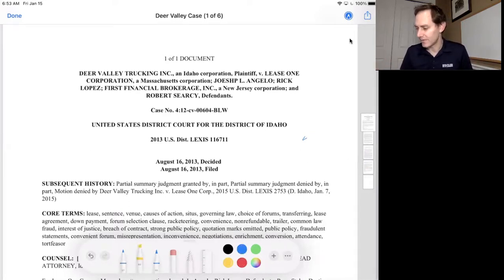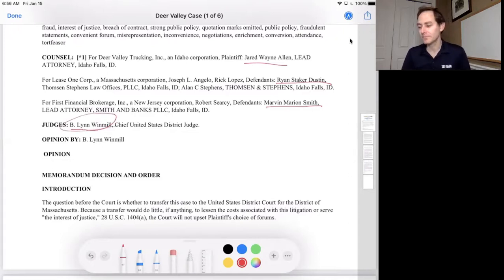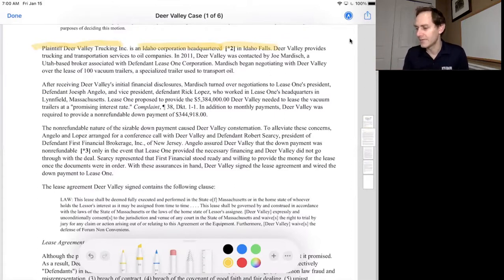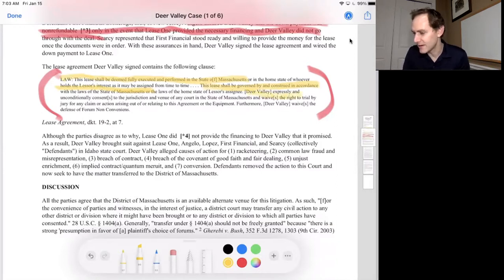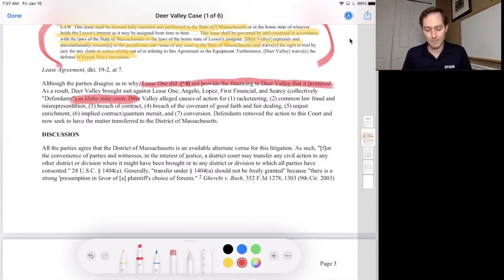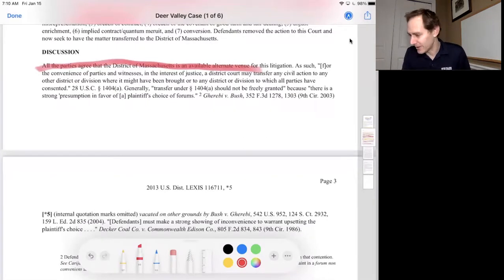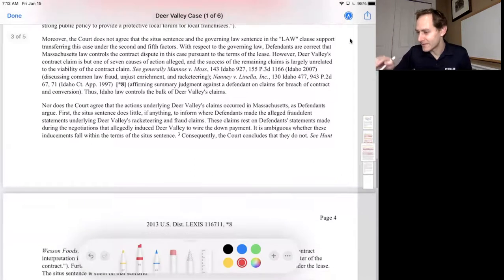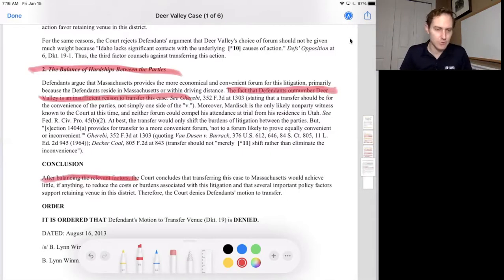BUS 375, Week 2 Deer Valley